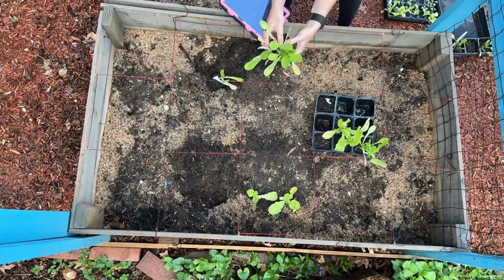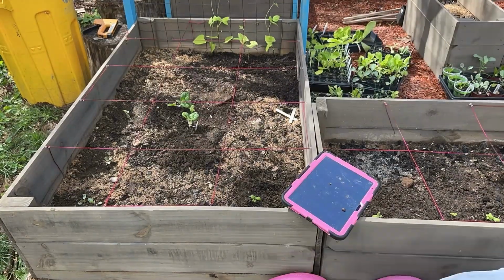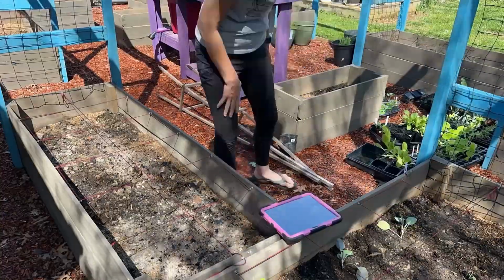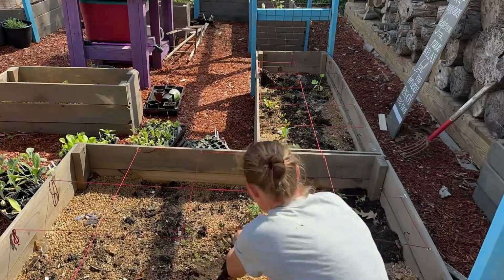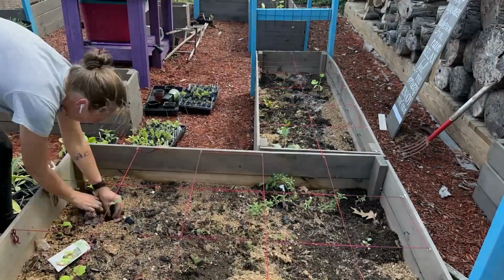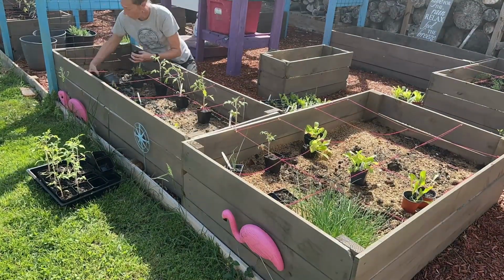How I maximize my garden using square foot, vertical growing!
Hey there! Have you ever wondered about square foot gardening? It’s a fun way to grow your own veggies and herbs in raised beds.